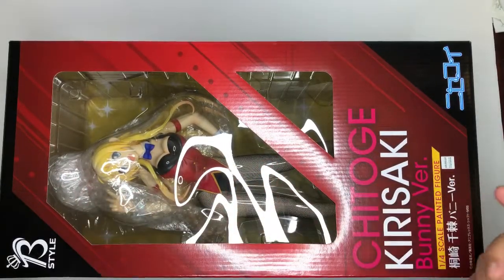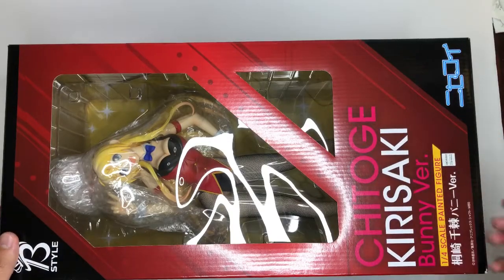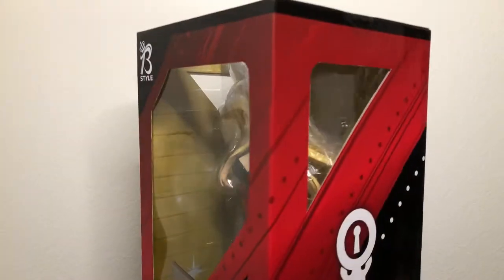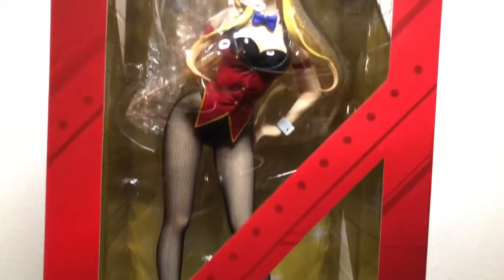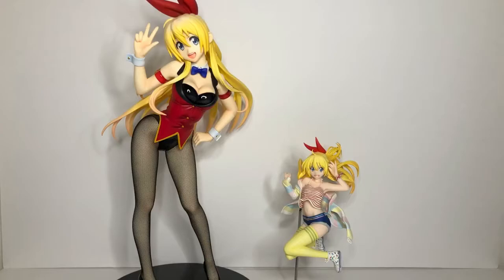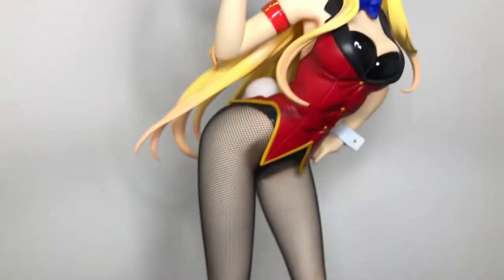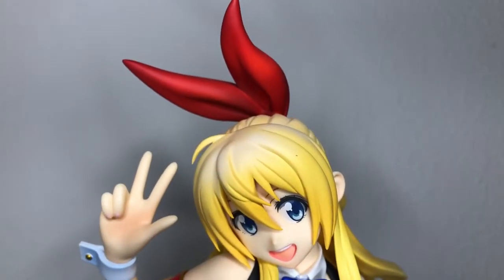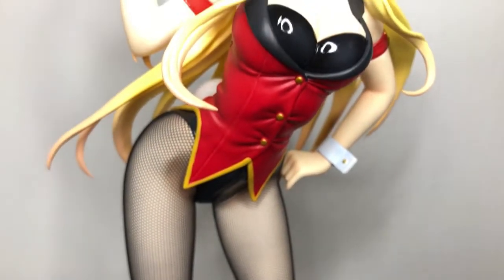Chitoge Kirisaki 1/4 Bunny Figure by FREEing Unboxing + Review (Nisekoi)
Hey everyone! Welcome to my unboxing and review of the Chitoge Kirisaki 1/4 Bunny Figure by FREEing! I hope you enjoy! (:

Huge milestone for my collection to finally have one!

Follow my official instagram! Keep up to date!

MUSIC IN THIS VIDEO IS NOT MINE:
TITLE: Same Ocean by Hoogway (SONG IS REPEATED)

→ Hoogway - Forever Ago
Track From "Hoogway - Forever Ago" Playlist Used:
Same Ocean by Hoogway